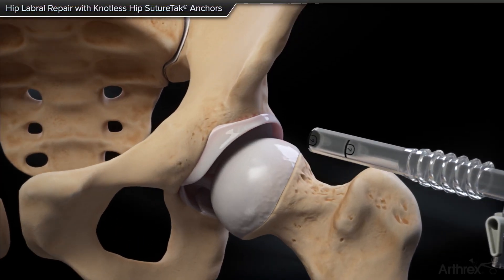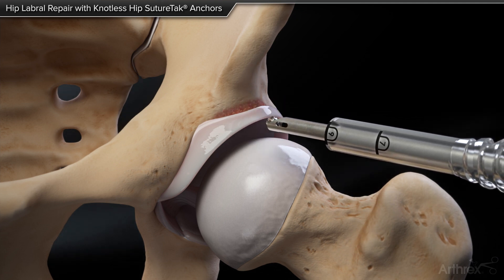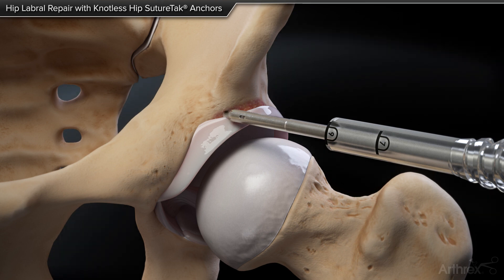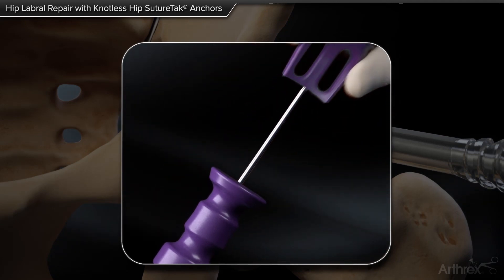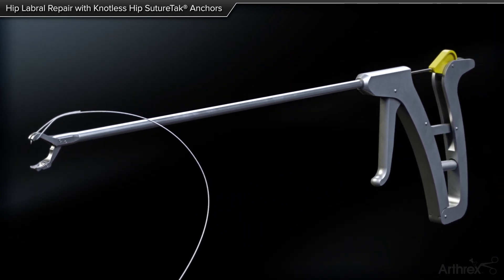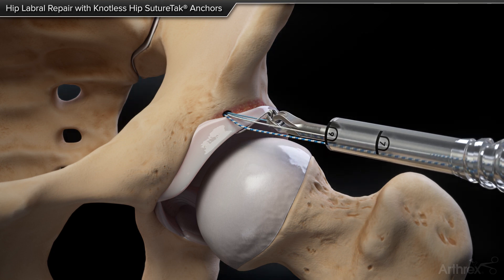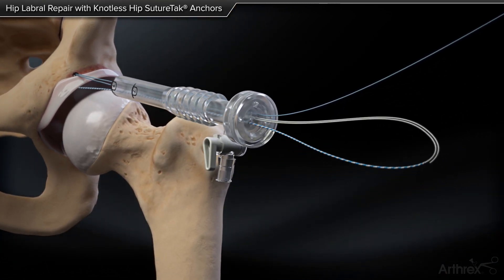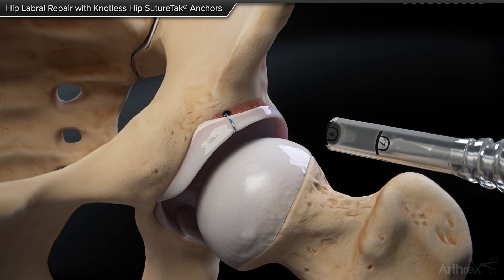Hip Labral Repair with Knotless SutureTak® Anchors - Simple Stitch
The acetabular labral repair is performed using the Knotless SutureTak® anchor and Hip Labral Scorpion™ suture passer. A simple stitch configuration is outlined in this animation, demonstrating how this low-profile repair construct can be incrementally tensioned to avoid labral eversion away from the femoral head in order to maintain the suction seal unique to the hip joint.